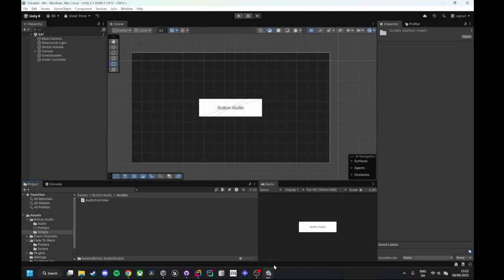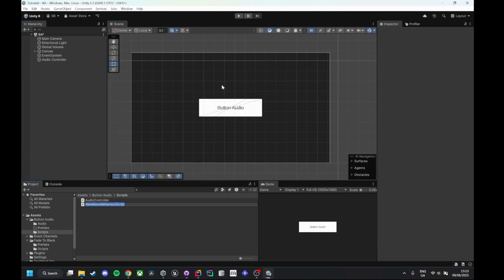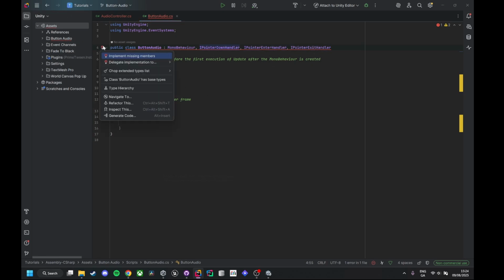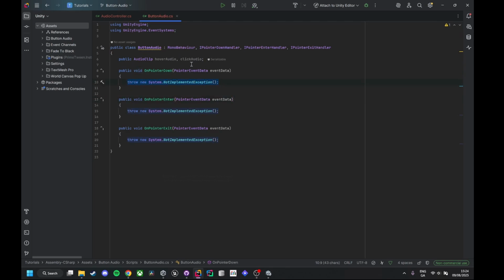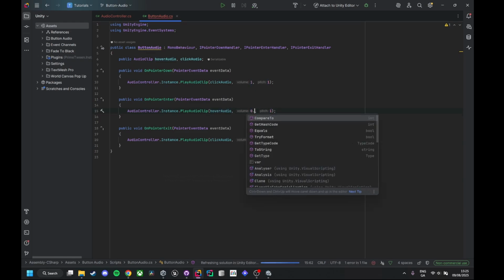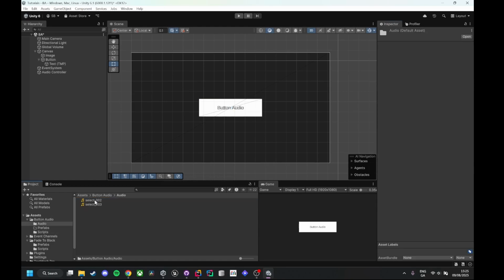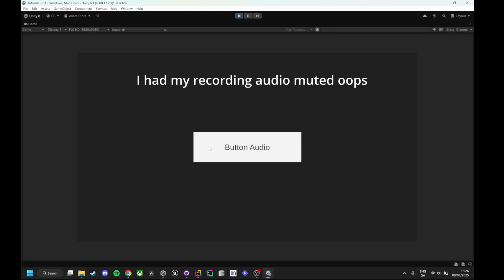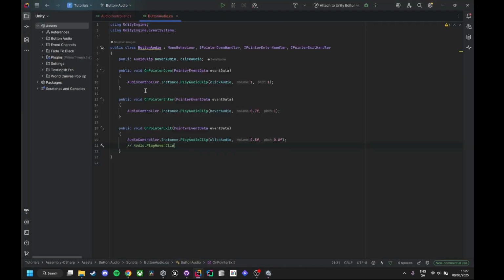Button Audio - Unity UI Basics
Any questions let me know below